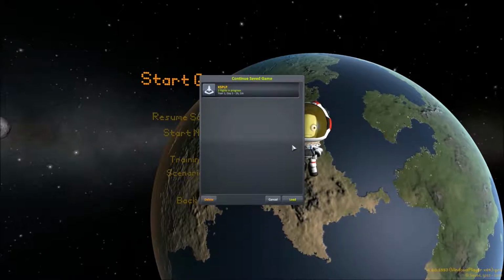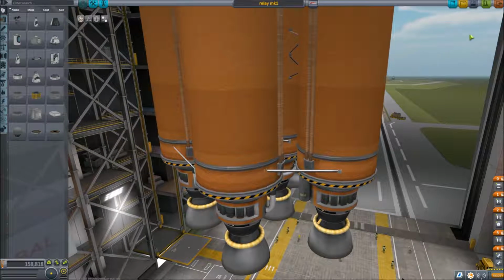Kerbal Space Program Episode 1 Into the sandbox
Today we're starting a new series in Kerbal Space Program

Come watch me live on Beam:  beam.pro/schwarz_charles